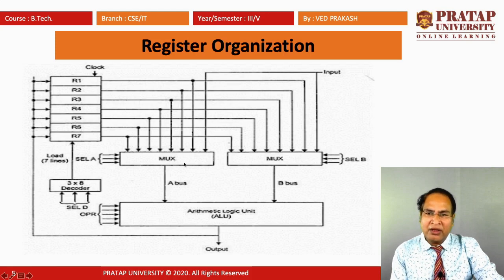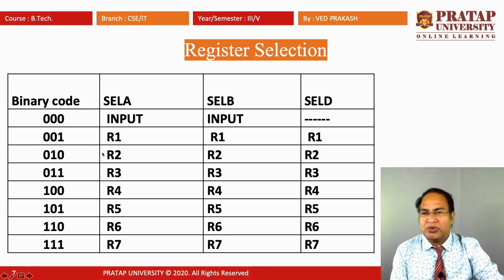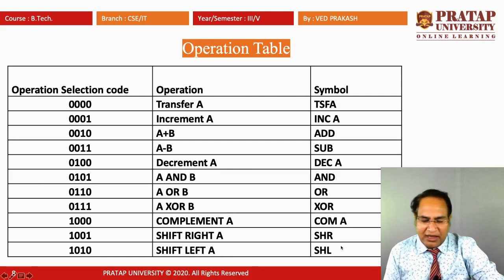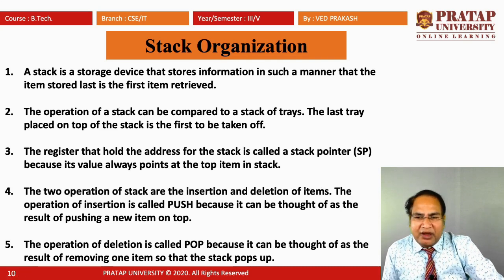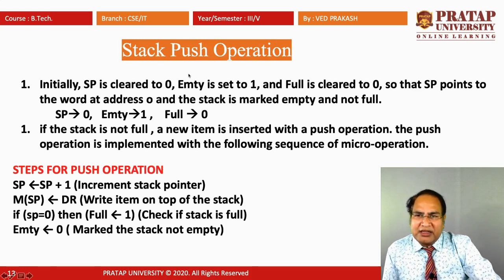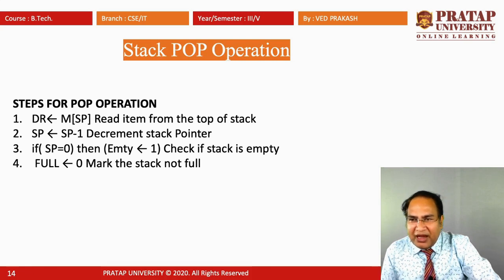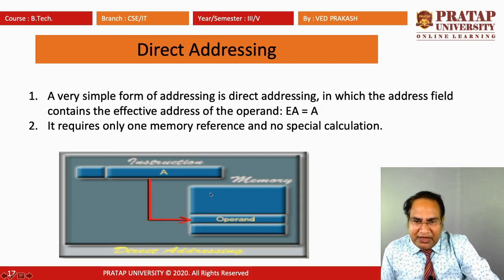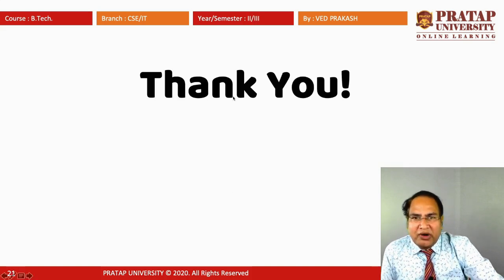Processor Design_B.Tech._CSE/IT_Sem V_III Year_CSE301_Unit 2